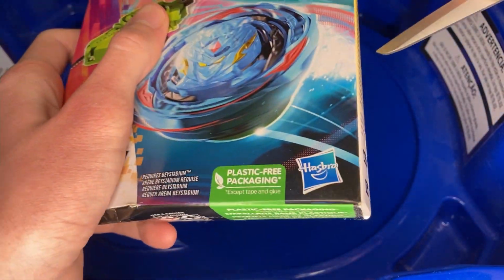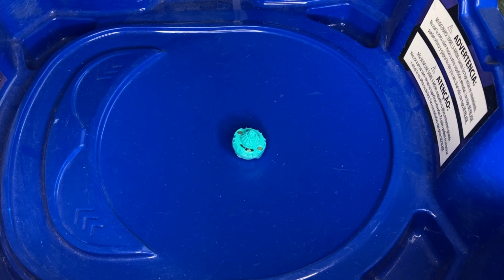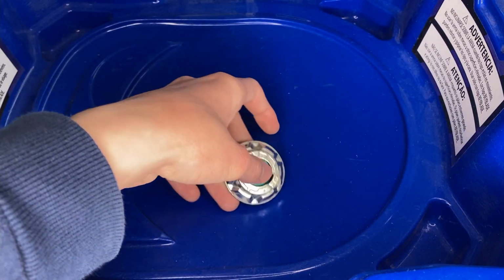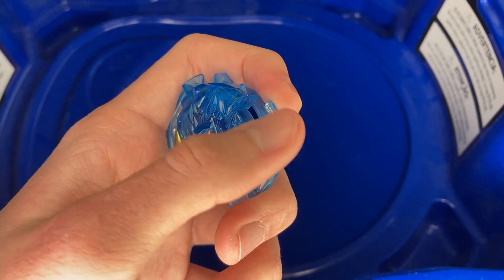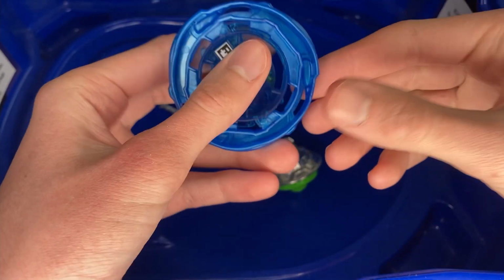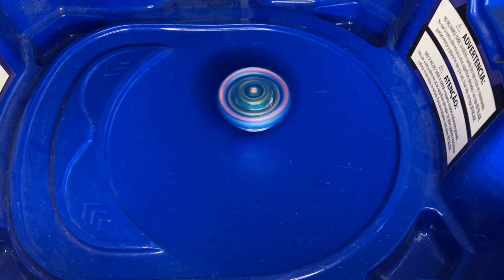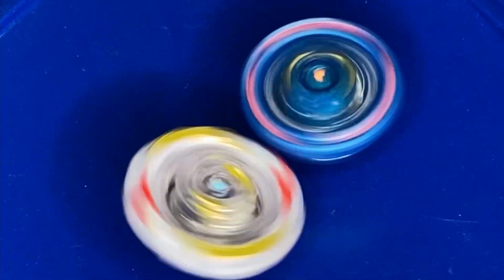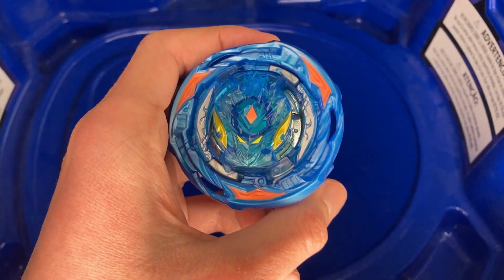4 YEAR YOUTUBE ANNIVERSARY! Whirl Knight K8 Unboxing and Review!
I can't believe it's been 4 years since I made this channel! Feels like it was just yesterday I recorded my one year anniversary, but here we are! I'm so thankful for all the support you guys give me every time I upload. It means a lot :) Anyways, to celebrate this anniversary, I decided to unbox Whirl Knight! The pre-evolution air knight is a very special beyblade to me, you'll know why if you've been here for a while.

I also set up a discord! You can join it here!